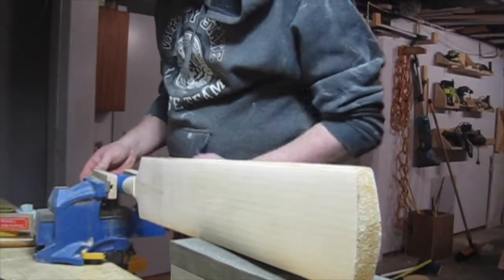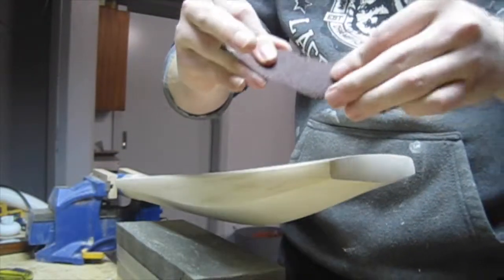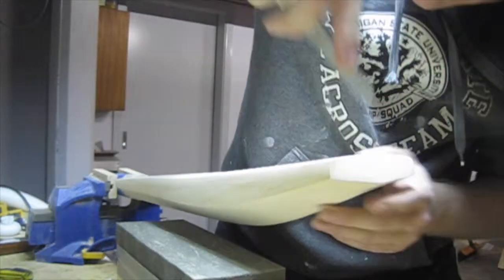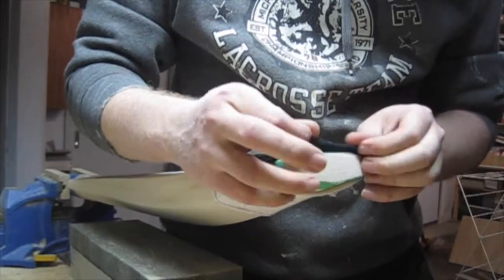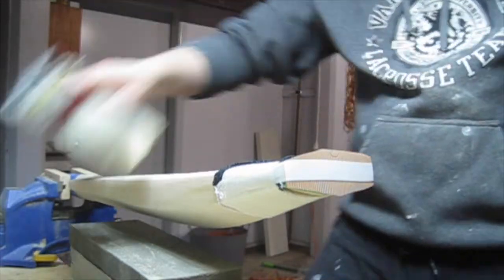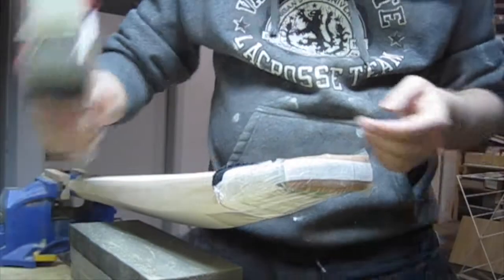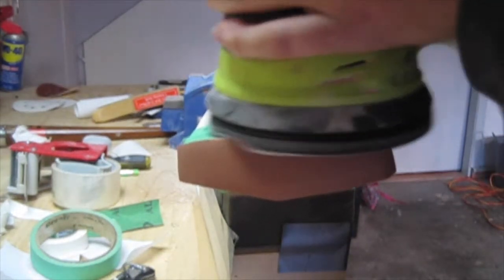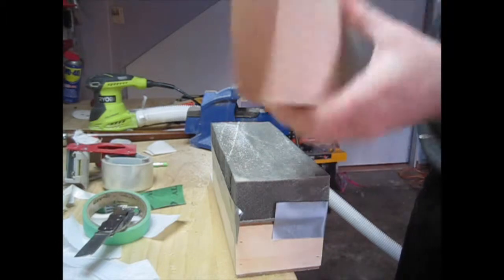How I fit a Toe Guard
How to video on putting on a cricket bat toe guard. This is not the only way, and may not even be the best way, but it's how I put a toe guard onto my cricket bats.

Beginning image taken by me, Day 2 of the 1st Commonwealth Bank Ashes Test 14/15 at the Brisbane Cricket Ground ('The Gabba'). James Anderson to Brad Haddin.

Music
Title : Lensko - Circles, provided by NoCopywrightSounds